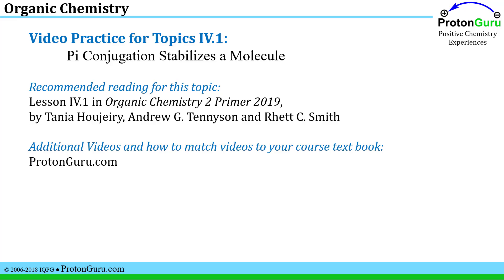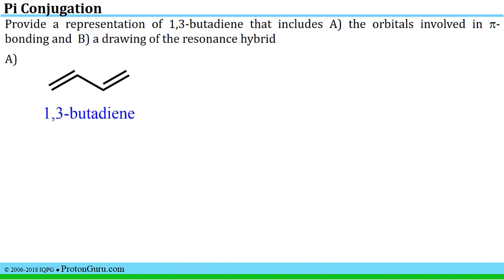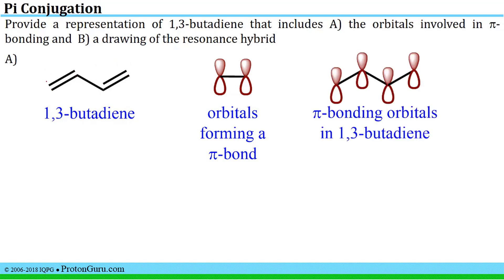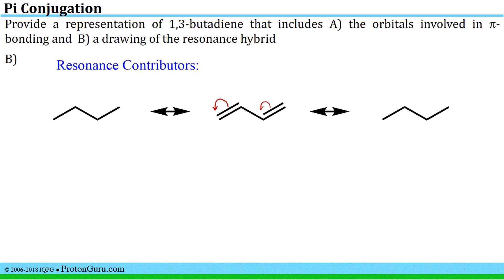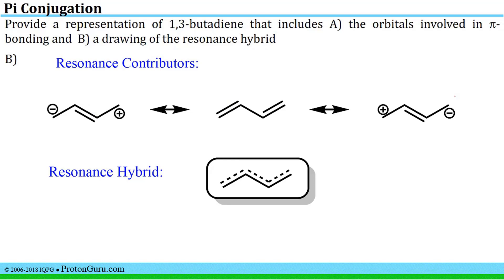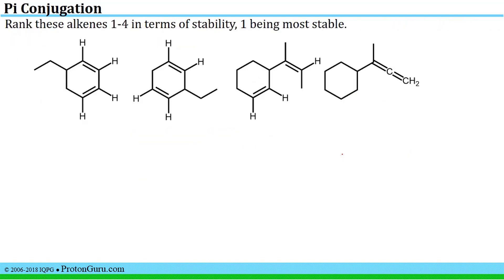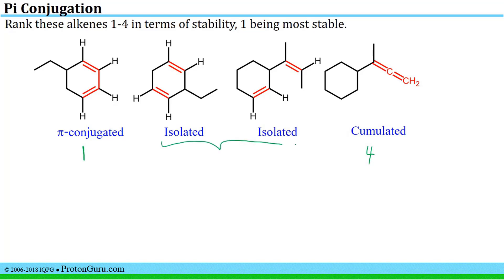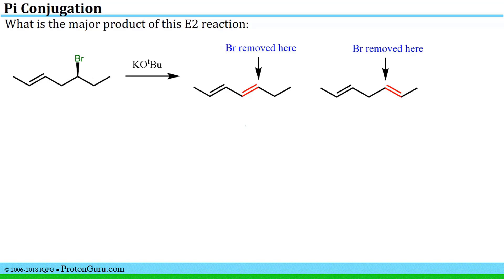Proton Guru Practice IV.1: Pi Conjugation Stabilizes a Molecule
These problem-solving videos from Proton Guru are designed to give you straightforward explanations for even complex organic chemistry problems! Quick, easy reading to get ready for questions like these are found in the Organic Chemistry 2 Primer (By Houjeiry, Tennyson and Smith). If you want to see what videos go with specific chapters in different books, you can find references and links on protonguru.com